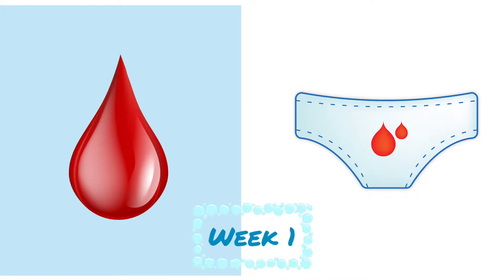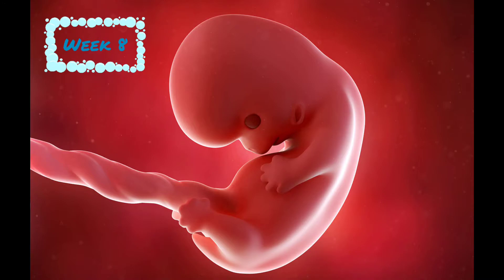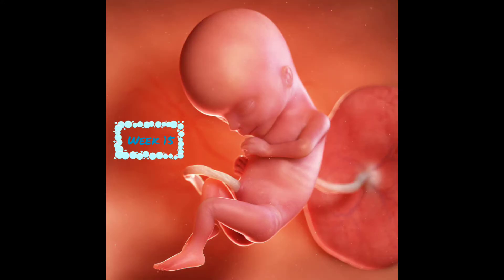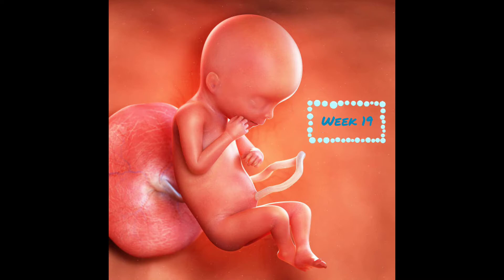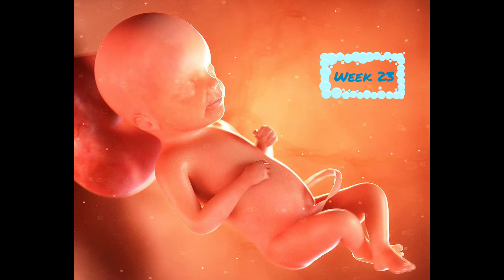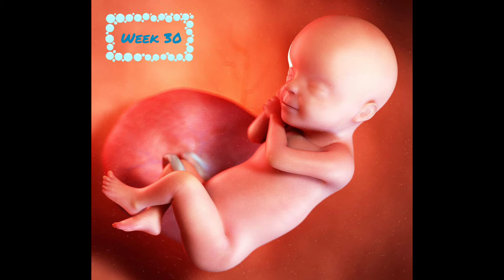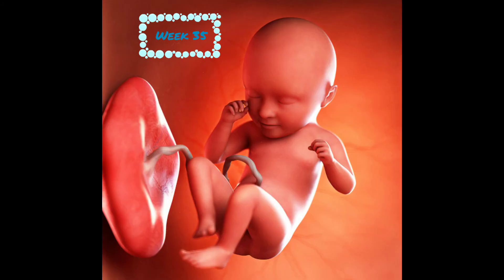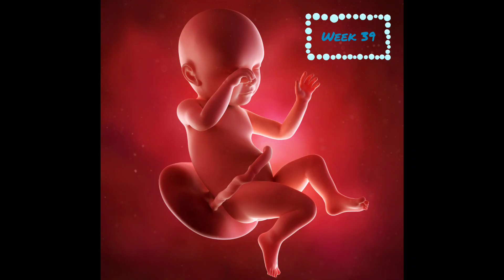Pregnancy Weeks 1-40 || Week By Week Baby Progress || Full Gestation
We explore the entire gestation of a human being, from beginning to end.

0:01 Beginning
0:13 Pregnancy Week 1
0:24 Pregnancy Week 2
0:32 Pregnancy Week 3
0:47 Pregnancy Week 4
0:56 Pregnancy Week 5
1:04 Pregnancy Week 6
1:11 Pregnancy Week 7
1:20 Pregnancy Week 8
1:29 Pregnancy Week 9
1:41 Pregnancy Week 10
1:54 Pregnancy Week 11
2:00 Pregnancy Week 12
2:10 Pregnancy Week 13
2:21 Pregnancy Week 14
2:34 Pregnancy Week 15
2:50 Pregnancy Week 16
3:03 Pregnancy Week 17
3:21 Pregnancy Week 18
3:31 Pregnancy Week 19
3:48 Pregnancy Week 20
3:58 Pregnancy Week 21
4:23 Pregnancy Week 22
4:33 Pregnancy Week 23
4:48 Pregnancy Week 24
5:00 Pregnancy Week 25
5:11 Pregnancy Week 26
5:18 Pregnancy Week 27
5:27 Pregnancy Week 28
5:40 Pregnancy Week 29
5:50 Pregnancy Week 30
5:59 Pregnancy Week 31
6:12 Pregnancy Week 32
6:26 Pregnancy Week 33
6:48 Pregnancy Week 34
7:00 Pregnancy Week 35
7:15 Pregnancy Week 36
7:34 Pregnancy Week 37
7:47 Pregnancy Week 38
8:07 Pregnancy Week 39
8:21 Pregnancy Week 40